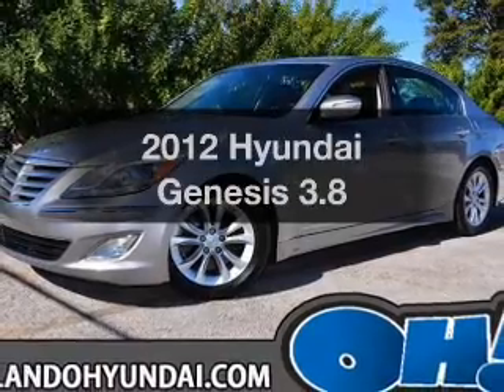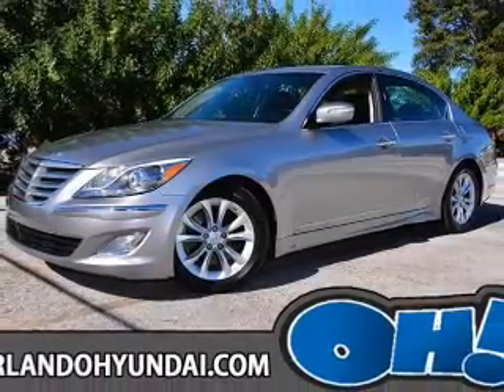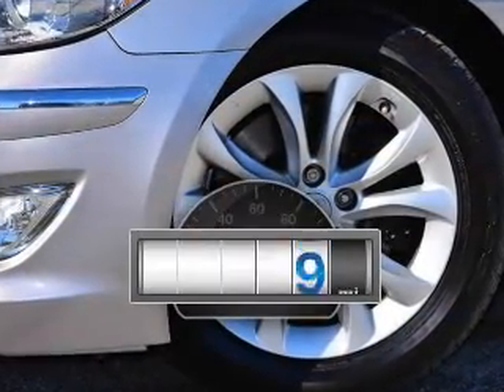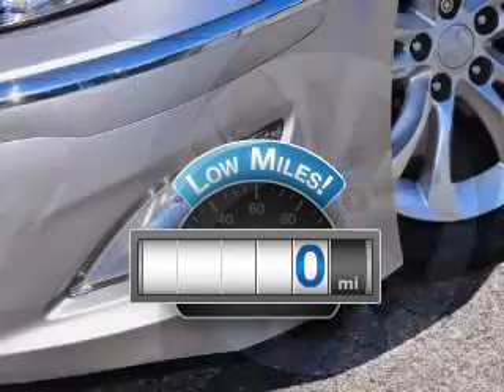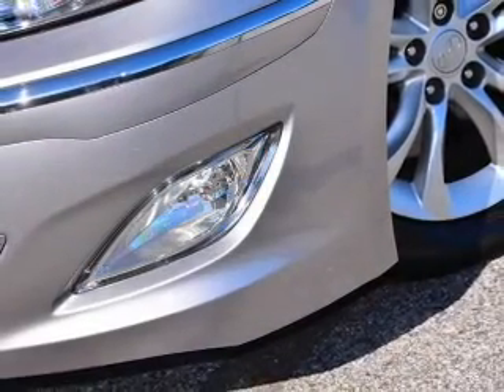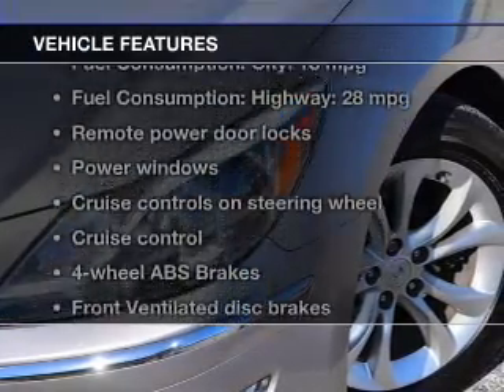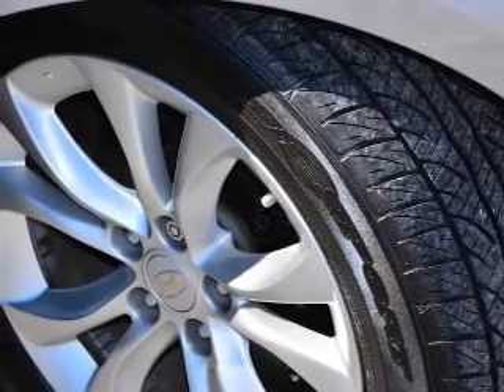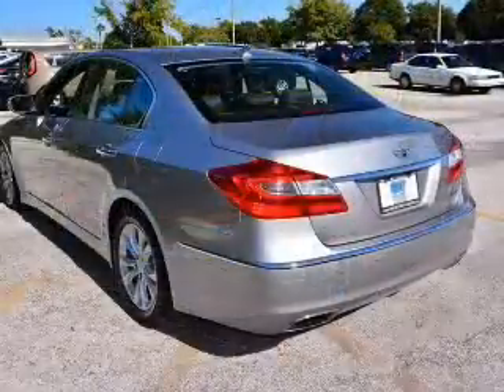2012 Hyundai Genesis - ORLANDO FL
Year: 2012
Make: Hyundai
Model: Genesis
Trim: 3.8
Engine: 3.8 liter 6 cylinder 24 valve
Transmission: 8-Speed Automatic
Color: Titanium Gray Metallic
Mileage: 0
Address:
4110 WEST COLONIAL DRIVE